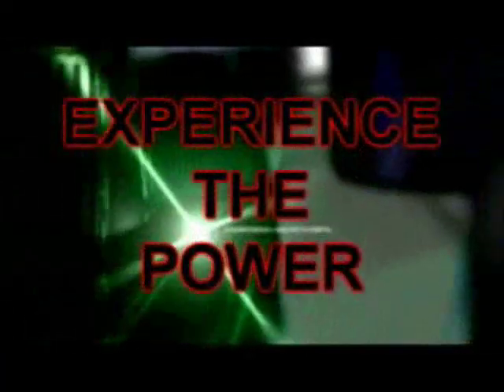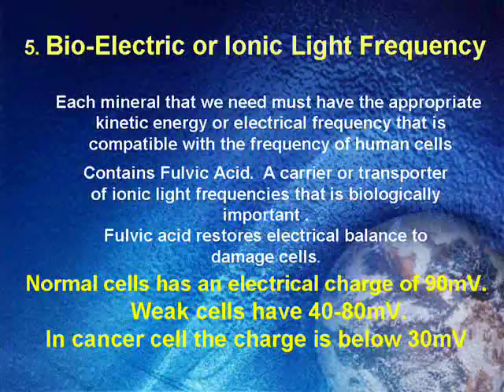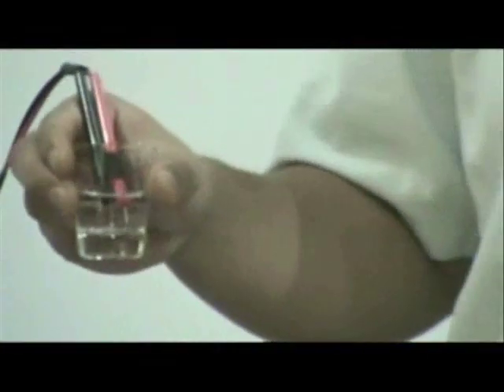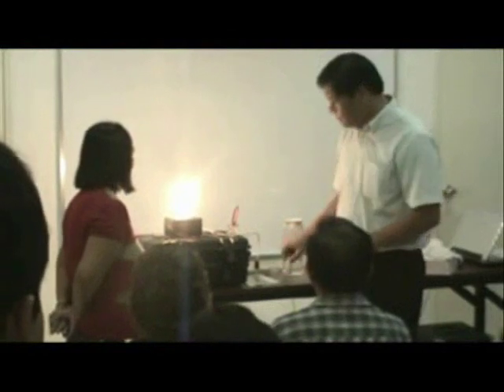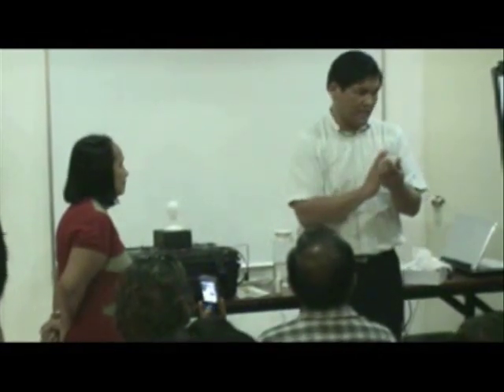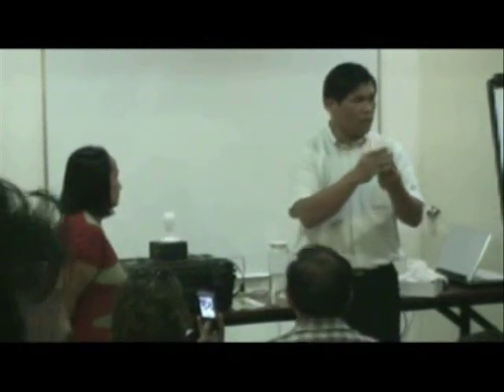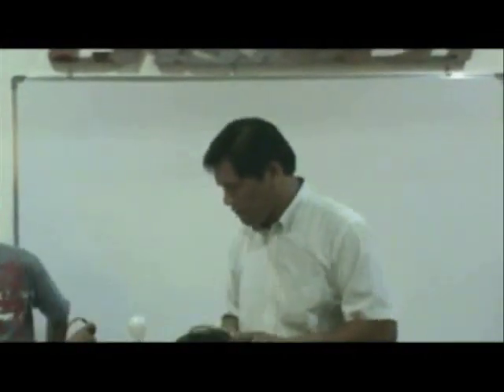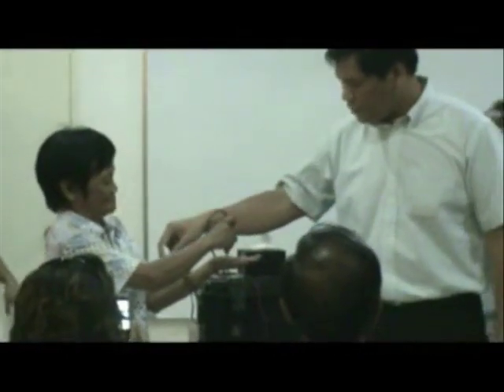EMC (Part 2)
Nanotechnology